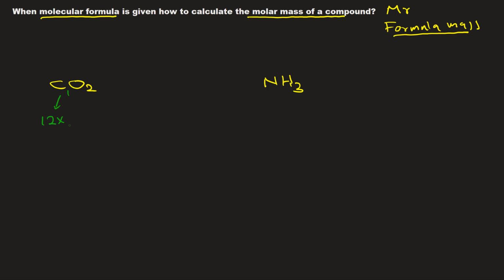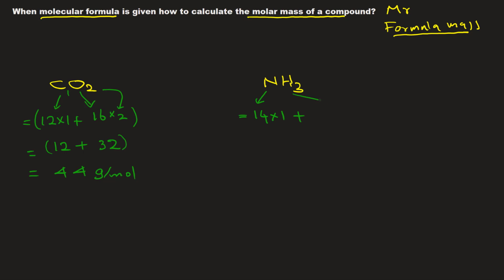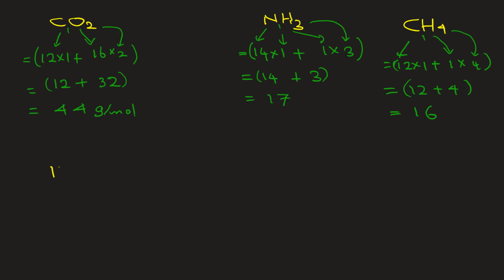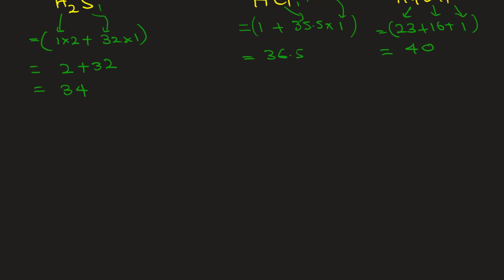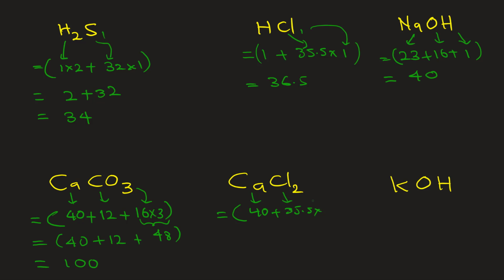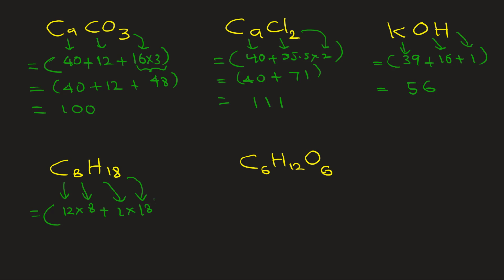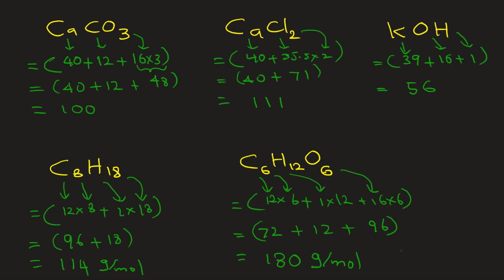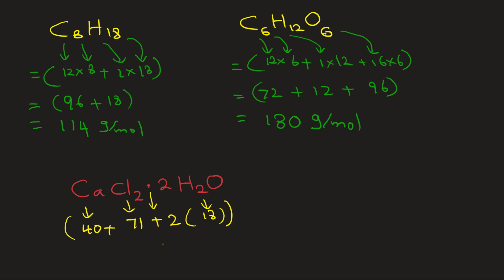Molar mass (covalent compounds) and formula mass (ionic compounds) calculations